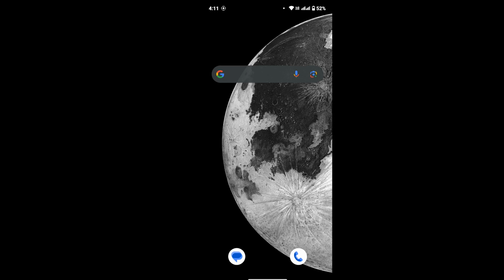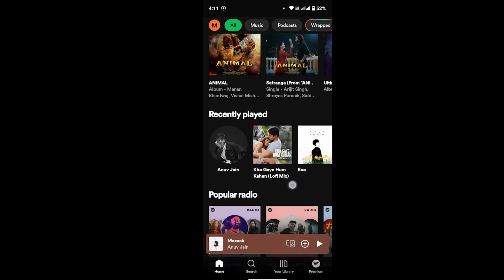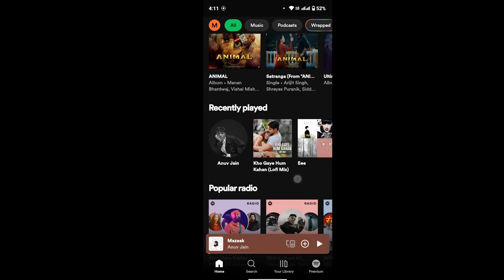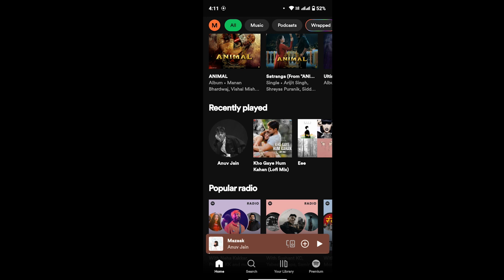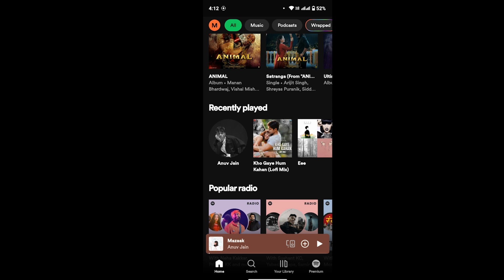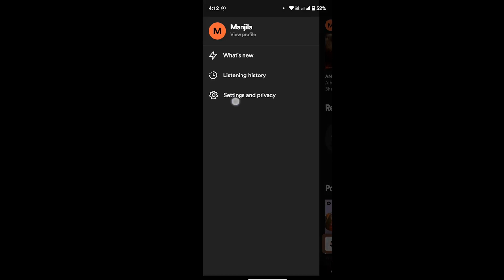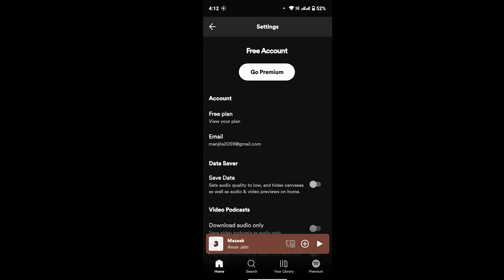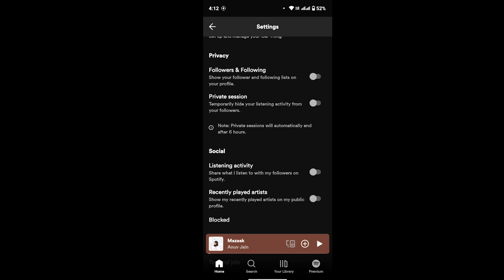How to Remove Recently Played on Spotify?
Learn How to Remove Recently Played on Spotify with quick and easy steps.

Feeling haunted by past listening choices? Stuck in a loop of your recent Spotify songs? Fear not, music warriors! This Login Helps guide will show you how to vanish your "Recently Played" list in a few clicks.